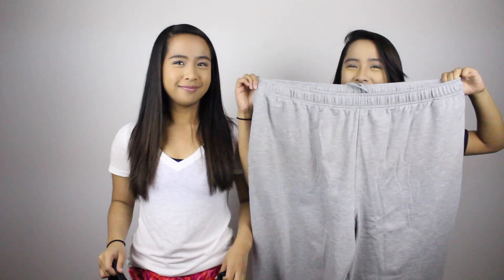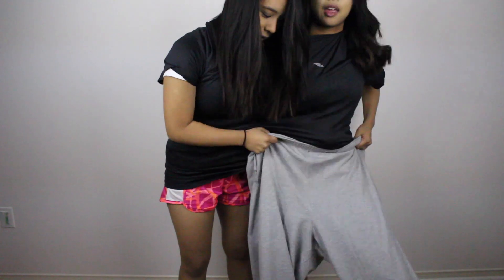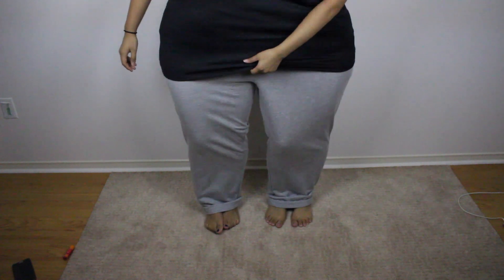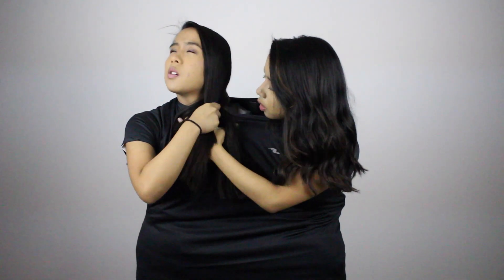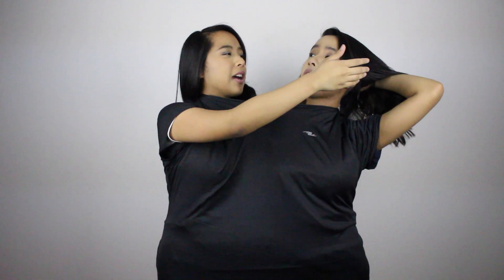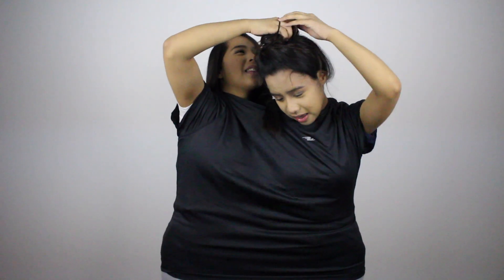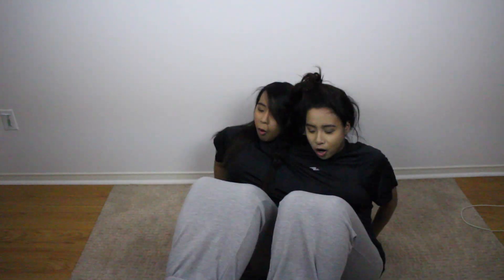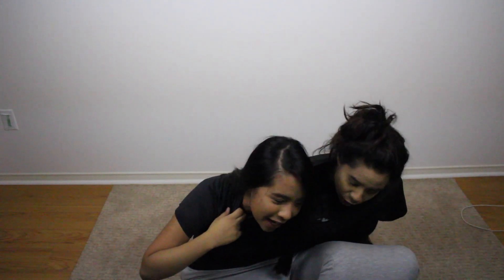We're Conjoined Twins?! | CaleonTwins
We do the Conjoined Twin Challenge! We hope you enjoy watching as much as we had filming this for you guys!